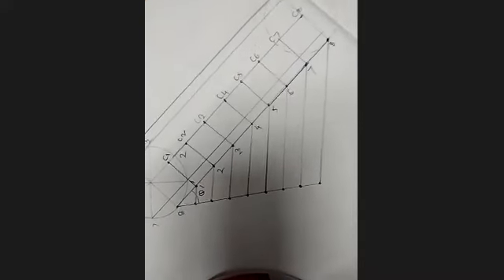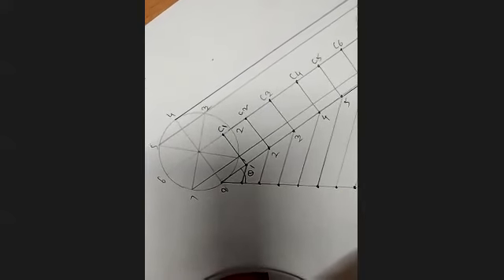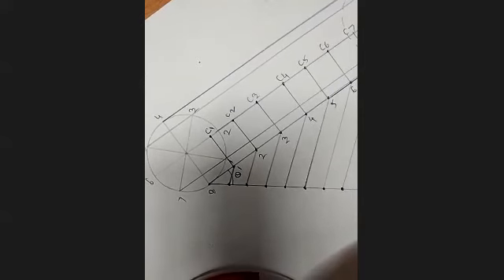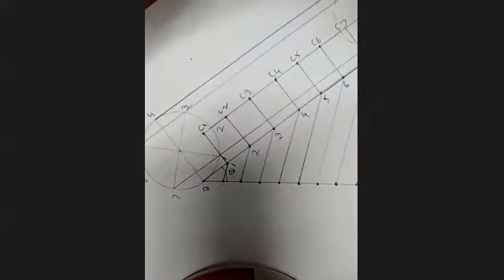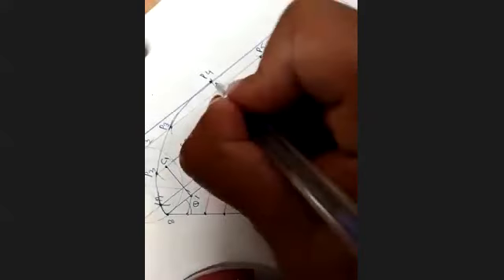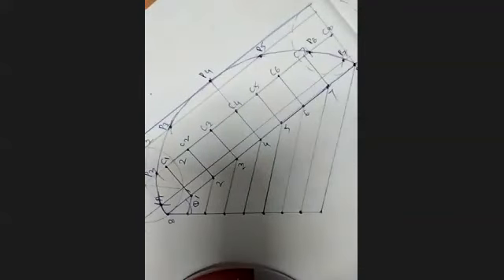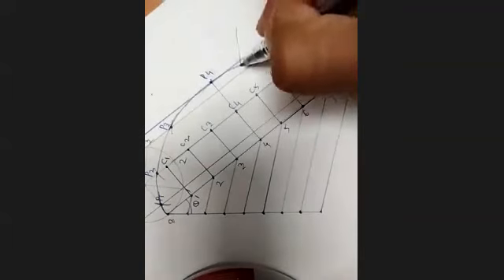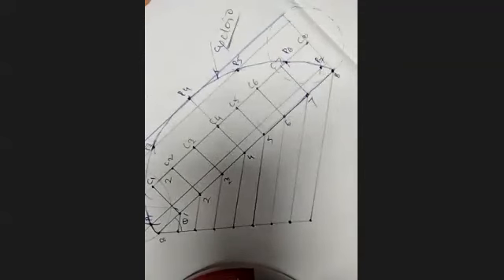Engineering Graphics I Engineering Drawing I Engineering Curves I CYCLOID